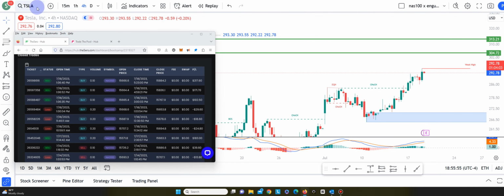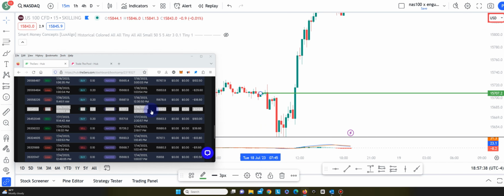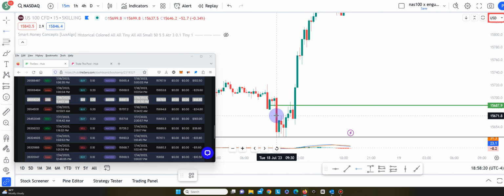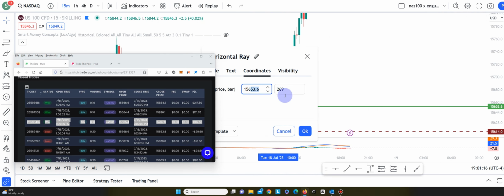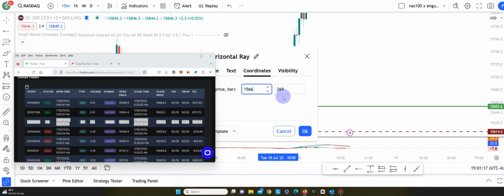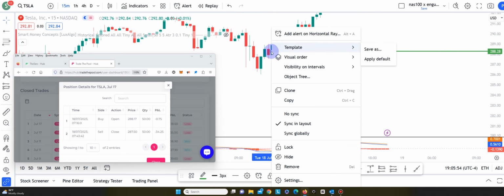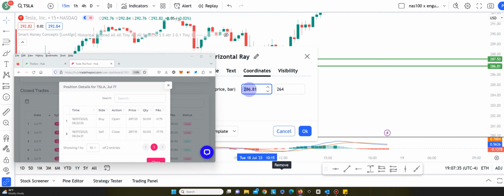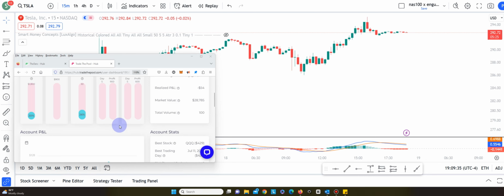Revolutionizing Trading with Partial Profits: My NASDAQ100 Trade Breakdown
In this video, I walk you through my experiences with six trades on the NASDAQ100. I highlight a crucial strategy that's often overlooked but can significantly impact your trading - the tactic of splitting trades to take partial profits as the market moves in your favor. This approach not only helps in managing your psychology but also allows you to hold trades for a longer duration while concurrently locking in profits. If executed correctly, this can prove to be extremely advantageous. On the flip side, if it's not done right, the risk should be well defined. I am thrilled to share these insights with you, and I hope they bring immense value to your trading journey.